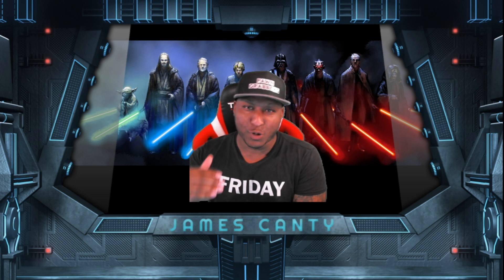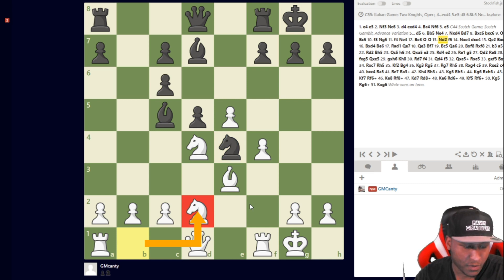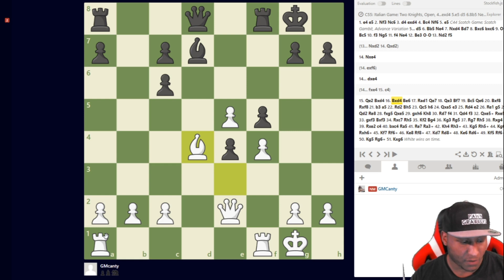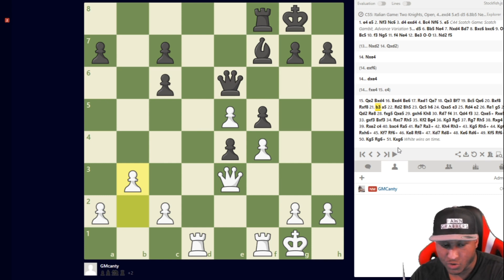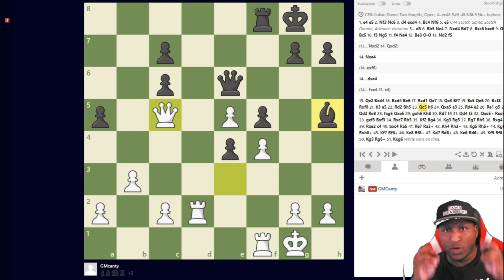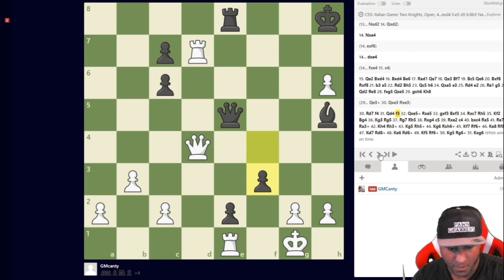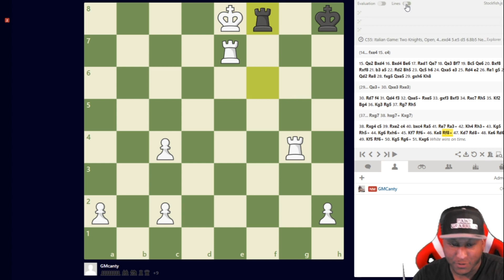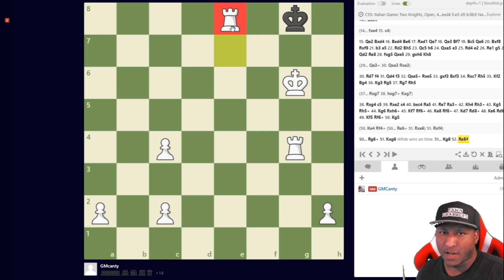Grandmaster Goes Down To The Scotch Gambit! - Game Analysis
In today's analysis, we cover a blitz game where I beat a Grandmaster in the Scotch Gambit! One of our favorite openings here at the channel. Aggressive, tactical, and positional all in one. Check out the playlist for more videos on this opening.

Time to take your game to the next level.

📘  Dvortesky's Endgame Manual Hard Copy:

📘 The Best Tactics And Calculation Book Hard Copy: